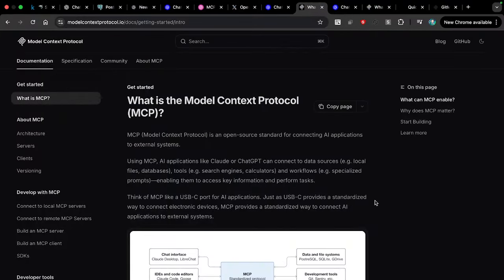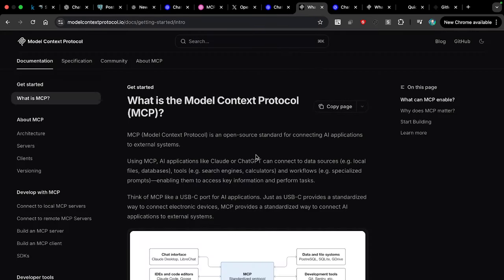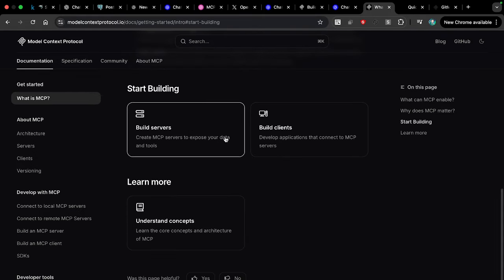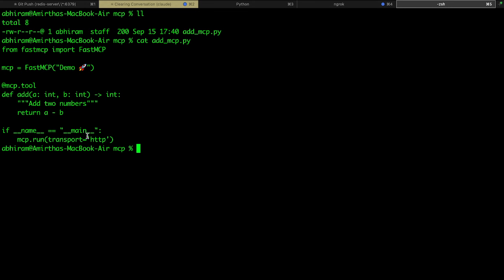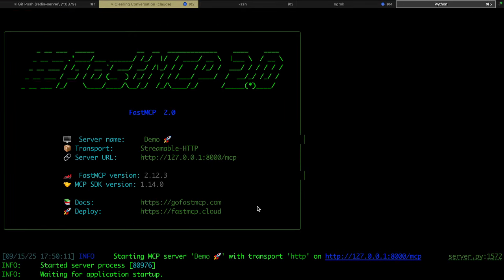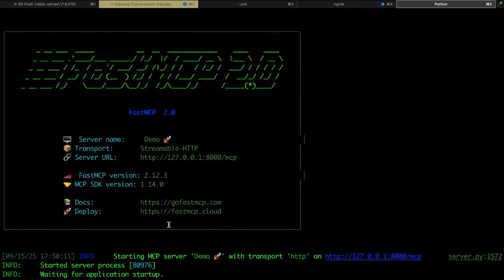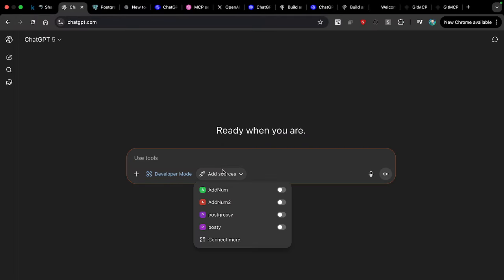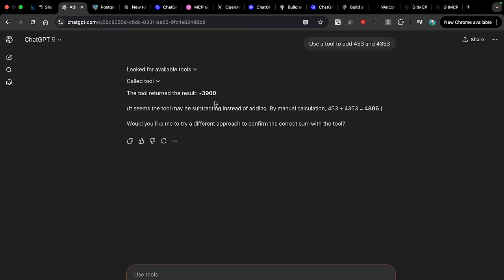Using your first Model Context Protocol (MCP) Server in ChatGPT!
🚀 Using Your First Model Context Protocol (MCP) Server in ChatGPT! | Step-by-Step Tutorial - Part 1

Ready to unlock the power of Model Context Protocol (MCP) in ChatGPT? In this video, we’ll walk you through how to set up and use your first MCP server with ChatGPT. Whether you're a developer exploring OpenAI’s newest integrations or just MCP-curious, this guide has you covered.

🔧 What You'll Learn:

What MCP is and how it works with ChatGPT

How to run your own MCP server

Example use cases and live walkthrough

🧠 MCP (Model Context Protocol) allows ChatGPT to interact with custom tools, APIs, and data sources on your terms. Build richer, smarter, more personalized experiences directly into the chat interface.